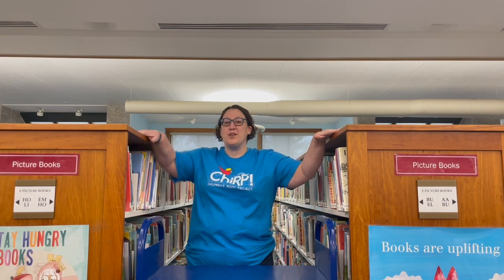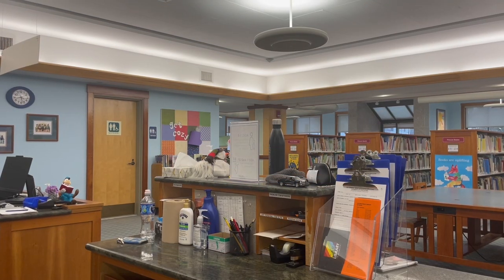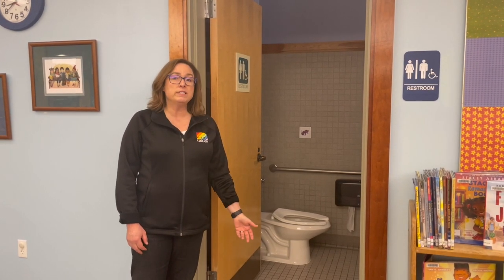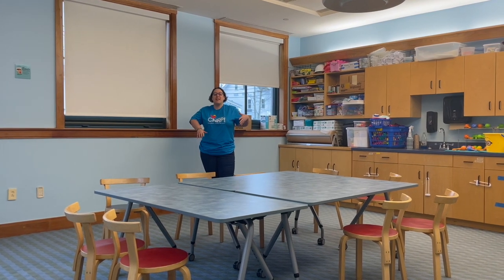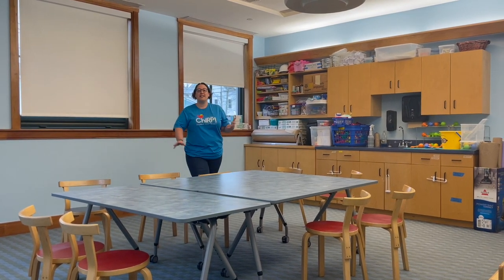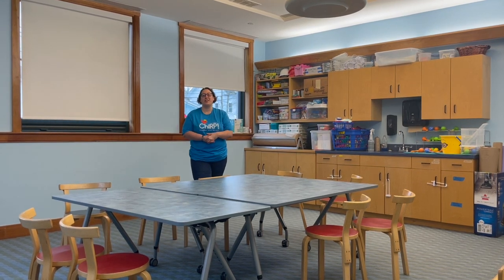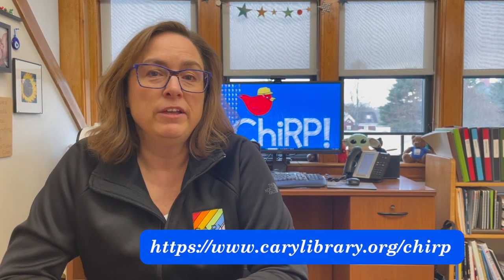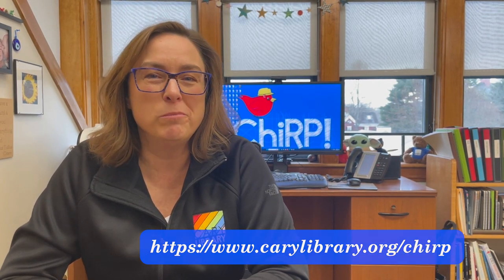Article 10 (a): Cary Memorial Library Renovation, Library Project Tour (2/13/24)